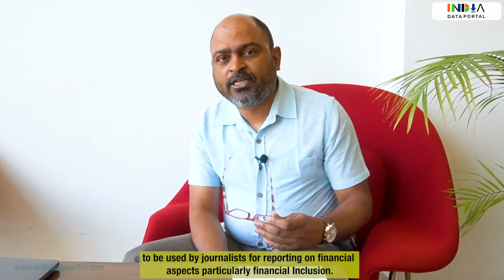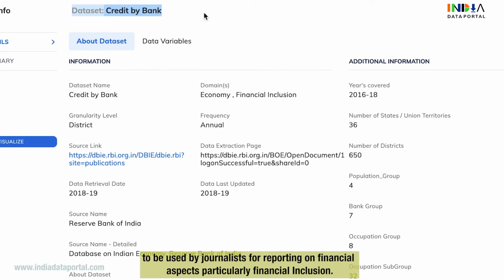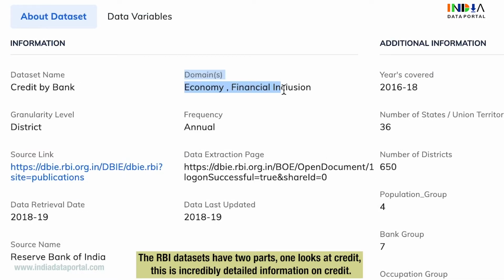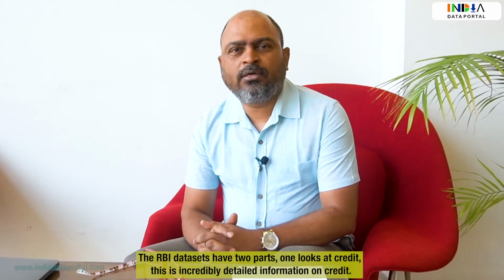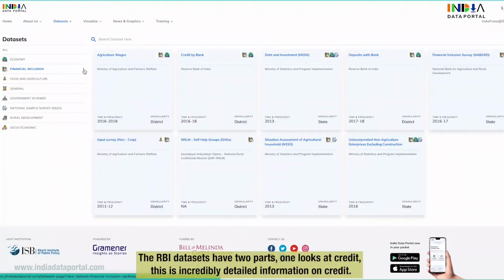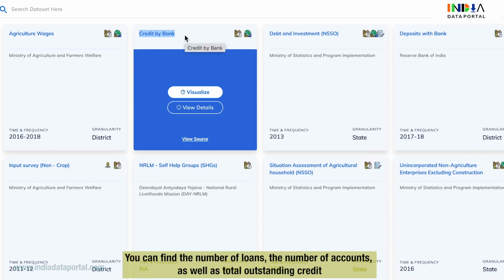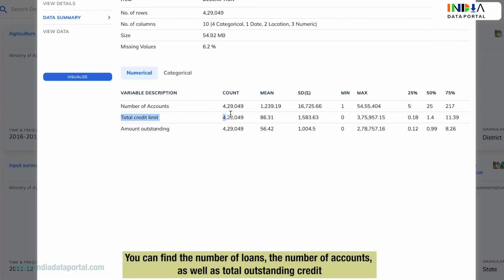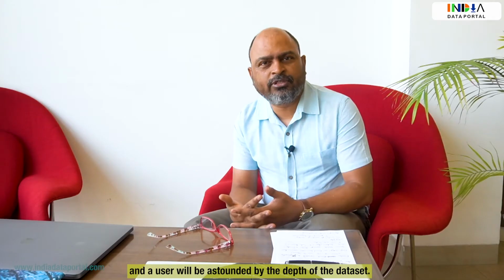Credit by Bank & Deposits with Bank: Data talk with Prof Ashwini Chhatre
In this episode of 'Data Talk with Prof Ashwini Chhatre' we bring to you the 'Credit by Bank' and 'Deposits with Bank' datasets.

Financial inclusion is an important policy plank, and the government at the Central and State level in India has been trying to extend the reach of banking to as many people as possible. A major aspect of this extension is creation of new bank accounts and extension of credit. Reserve Bank of India (RBI) collates all this data at a highly granular level, and this dataset can be used by journalists for reporting on financial aspects particularly financial inclusion.

The 'Credit by Bank' and 'Deposits with Bank' data has been sourced from the Reserve Bank of India.